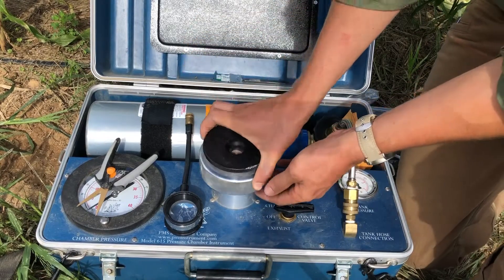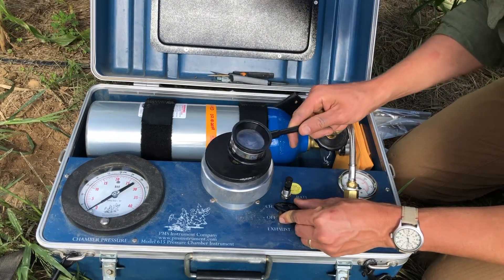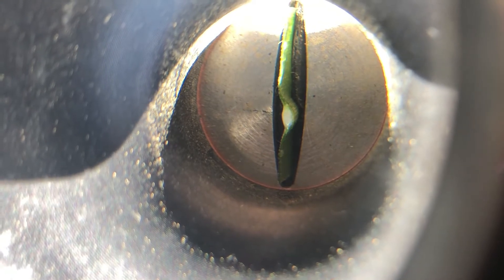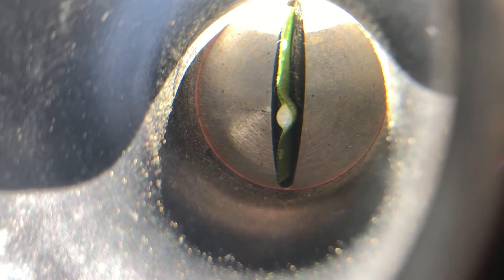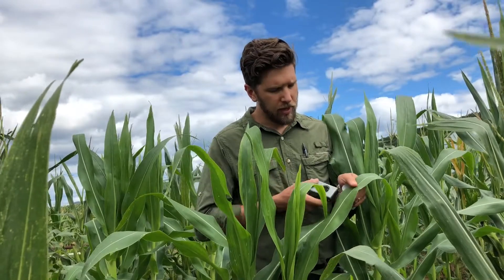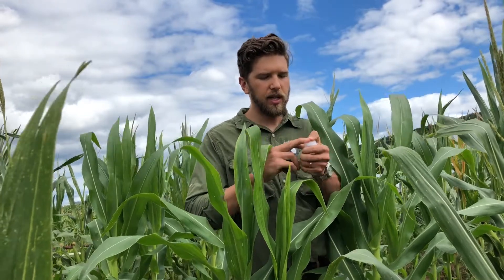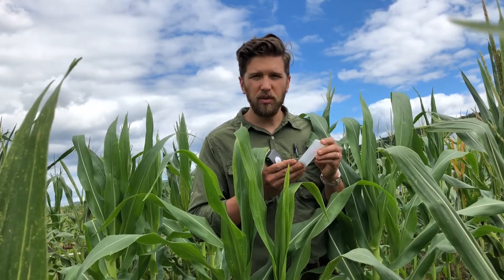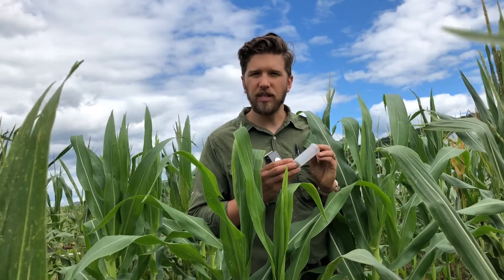Measuring Leaf Relative Water Content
In this video we provide an overview of the classic methodology for determining leaf relative water content.